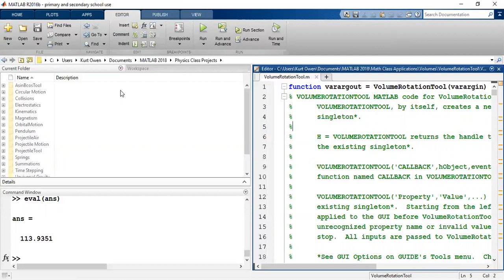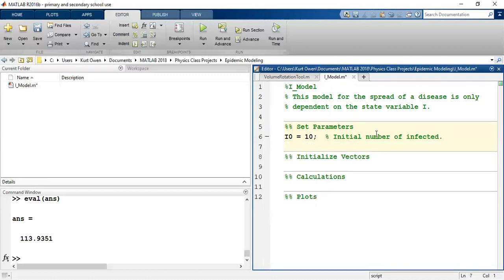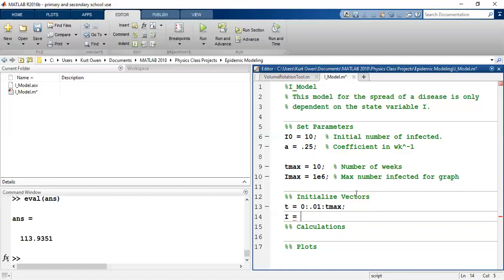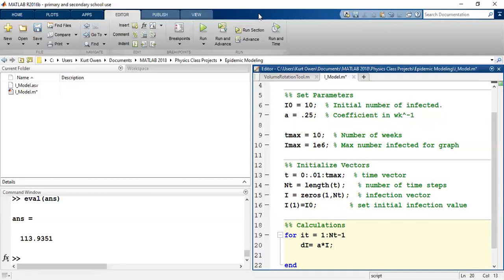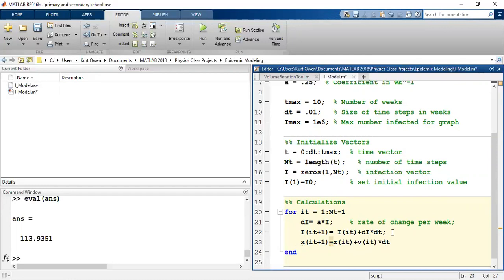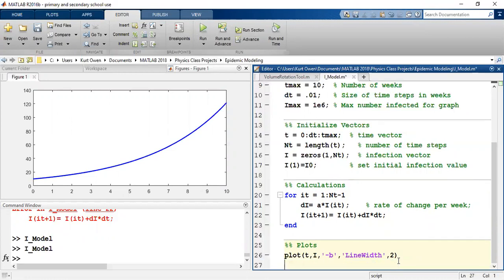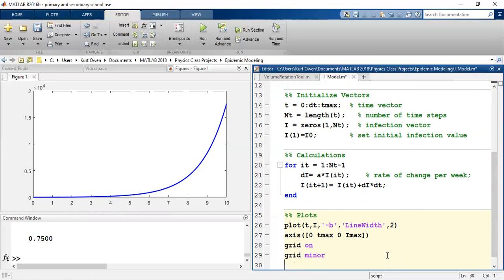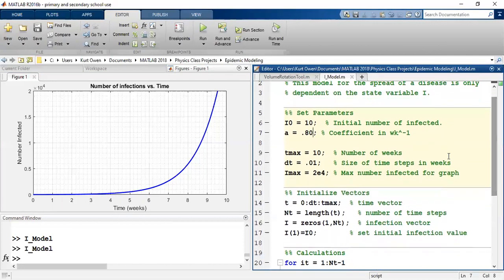MATLAB I Model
This shows how to model the growth in disease numerically in MATLAB using time stepping processes. The assumption is that dI/dt = a*I.